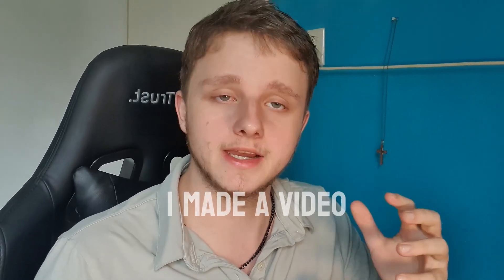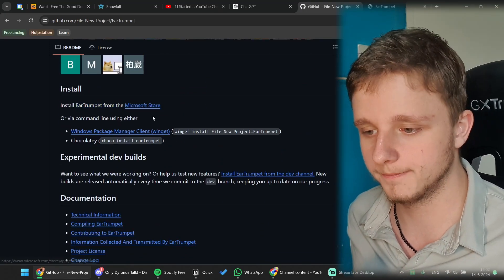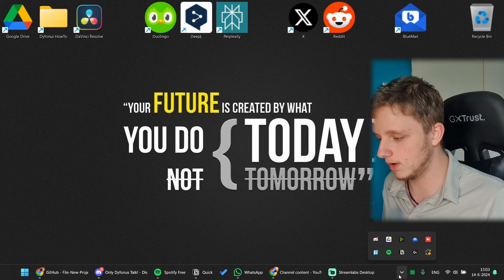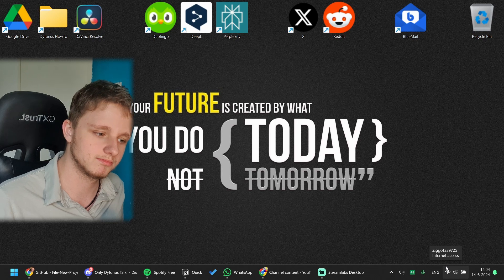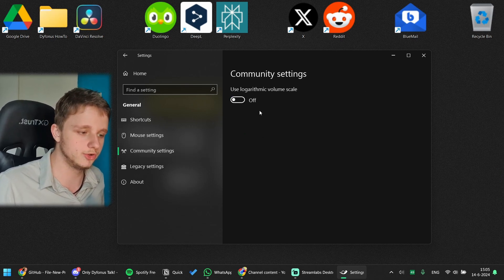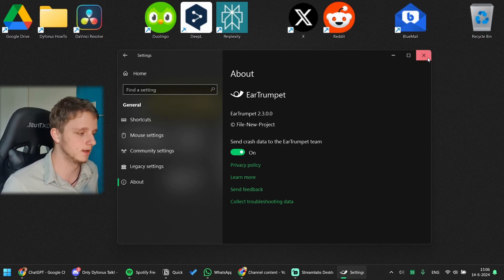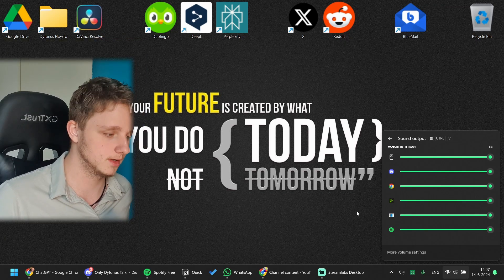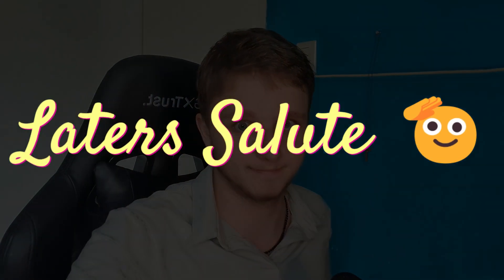This NEW Windows Feature Just Replaced EarTrumpet – Here’s How!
Discover the new Windows feature that replaces EarTrumpet, enhancing audio control with a built-in, seamless experience. Learn why Windows update issues occur and how to troubleshoot them to keep your system secure and running smoothly. Stay informed on the latest Windows updates and features.

✨Timestamps✨
0:00 - Hello There!
1:00 - Educational Advice
2:00 - Make Sure To Subscribe Too!